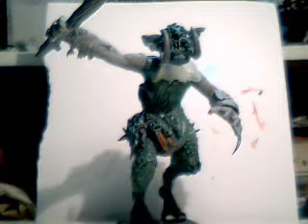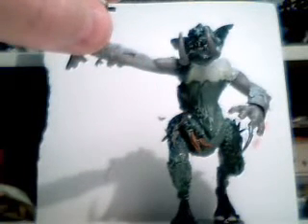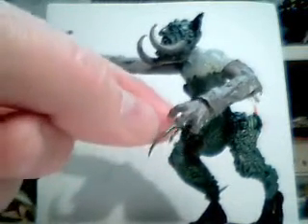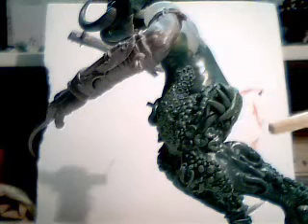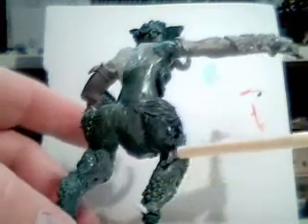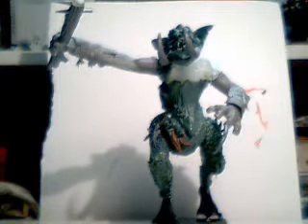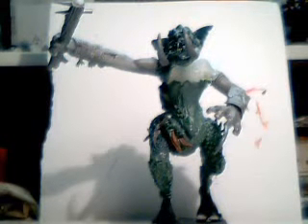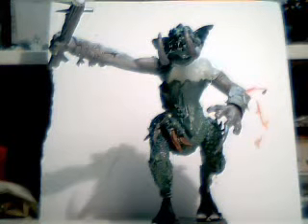Troll King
Hey guys here is a mini I have been working on since last year. I thought I would put this onto video and talk to you all. I need work. I can build/paint any type of miniature. I love to paint fantasy. I will paint 1 mini to a complete army. I also have deals when it comes to getting stuff done. I dont charge for assemble when I do the painting. I do keep the bitz as a payment of sorts. I do build one of a kinds that looks great on the table and makes heads turn.